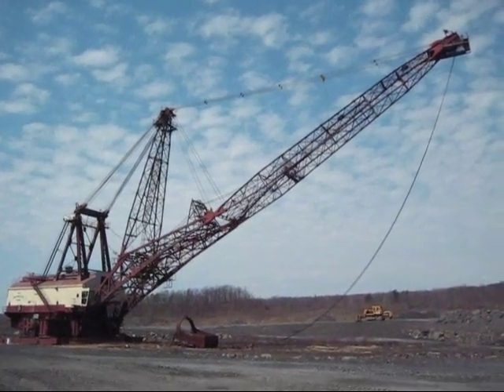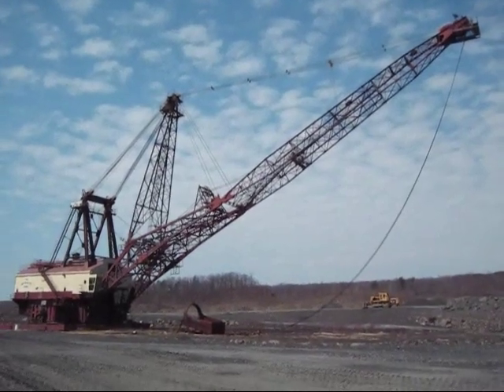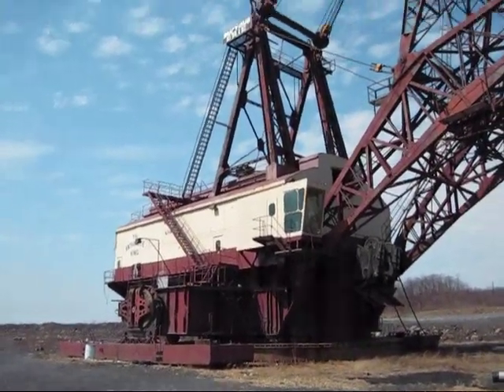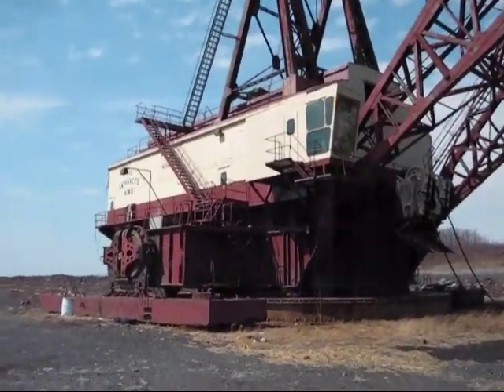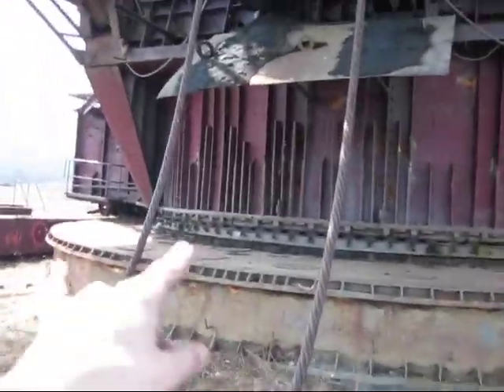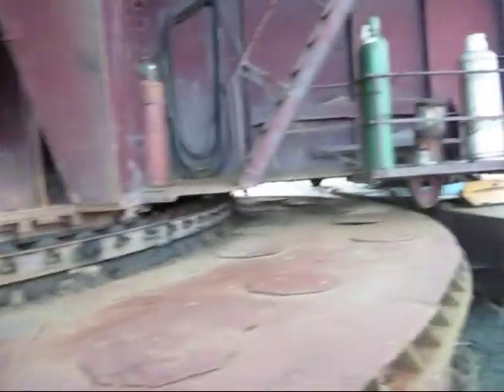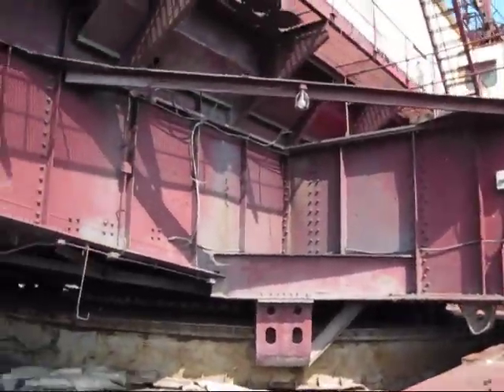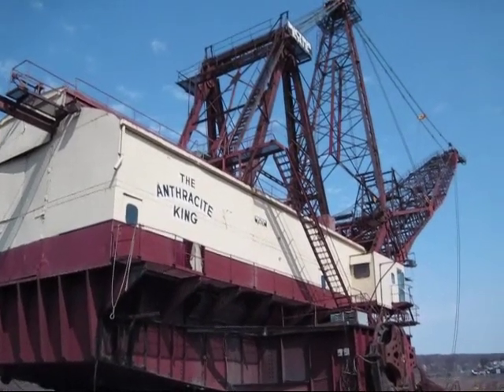Bucyrus-Erie 1250-W Documentary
A look at a 1961 Bucyrus-Erie 1250-W walking dragline nicknamed "The Anthracite King".  Like mining and draglines?  Follow PAmining today for the full experience!